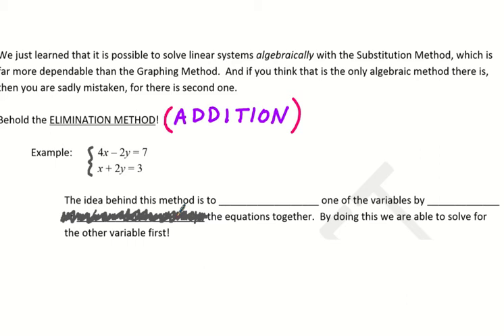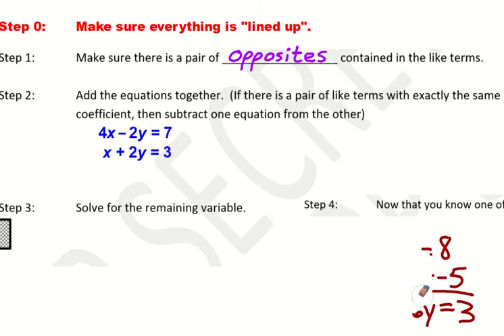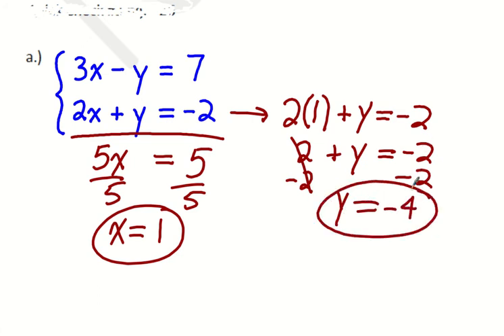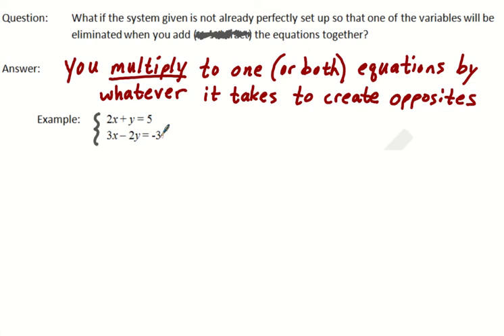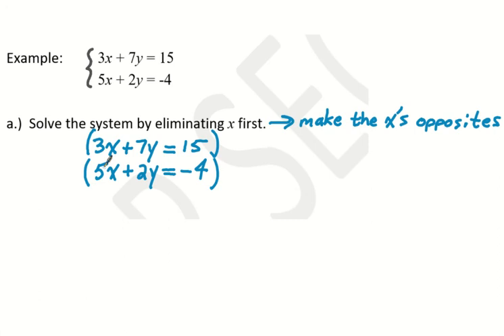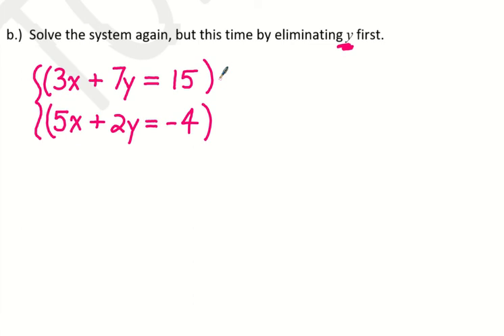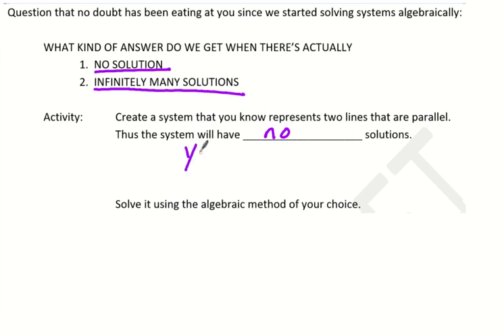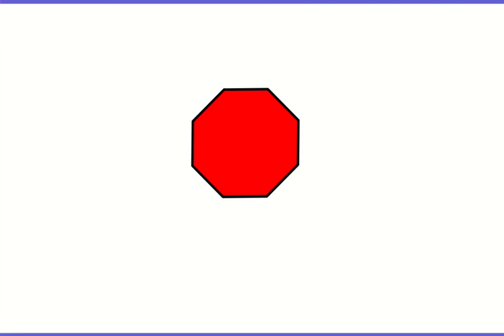Integrated Math I - 5.3 Elimination Method